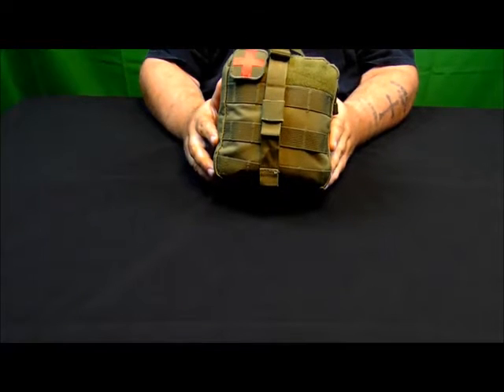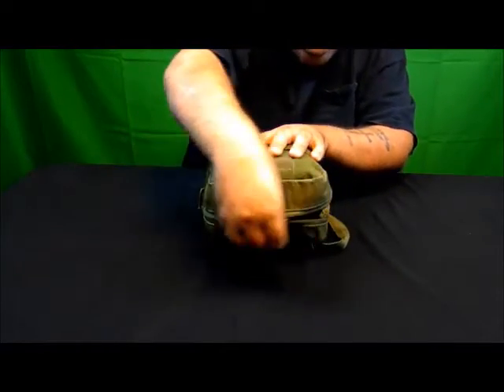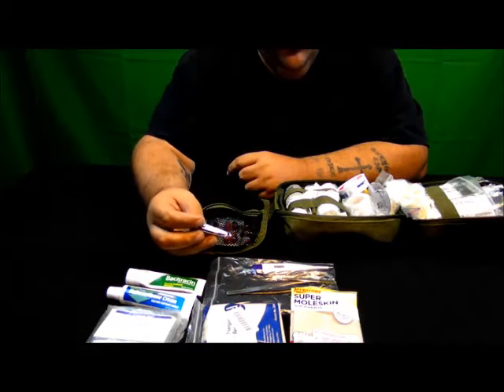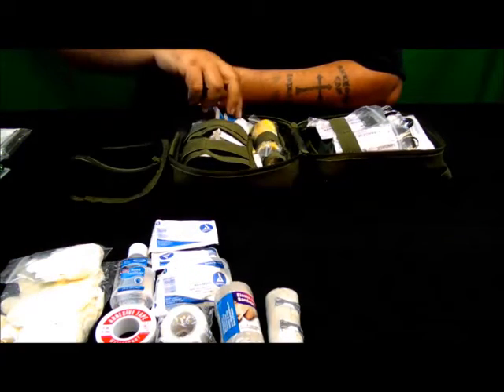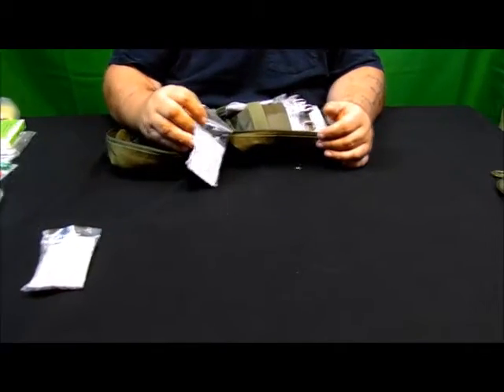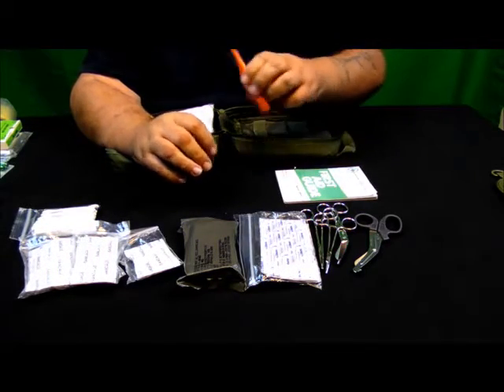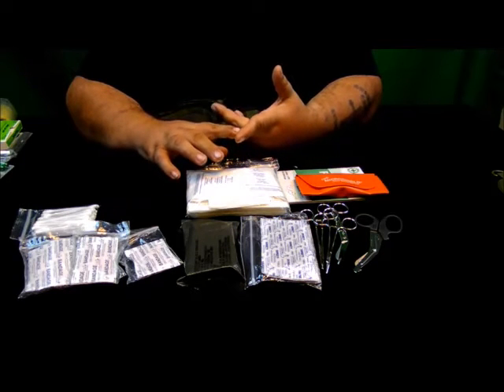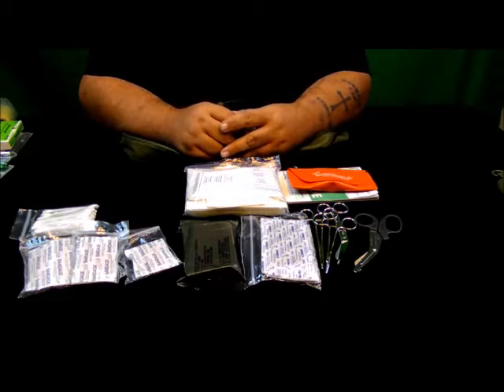First Aid Kit We Use & Carry In Everyday Life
NcStar OD GREEN Rip Away EMT MOLLE Medic Bag

Condor 231 First Aid Patch

Dimension: 8" H x 6.5" W x 3.5" D

EMT Pouch has a double zippered main compartment that is a tri-fold design that unfolds into three separate compartments for easy access to your supplies.
The flip-out panel has a zippered compartment with see-through mesh material to easily identify the supplies stored in that compartment.
The other two panels have several pockets and a dozen elastic straps to organize your supplies.

The EMT Pouch has a MOLLE base that has hook and loop fasteners that allow the main EMT Pouch to be pulled/ripped away from the MOLLE base in an emergency. The MOLLE base also has 1" webbing with a plastic quick connect buckle to help secure the EMT pouch to the MOLLE Base.

The EMT base has two PAL straps to attach to other MOLLE compatible gear, such as: backpacks, chest rigs/vests, plate carriers, etc.

The outside of the EMT pouch has three rows of MOLLE webbing for attaching other MOLLE compatible gear to your EMT pouch. There is also a small patch of loop fastener for attaching hook and loop name tapes or patches.

NcStar VISM OD GREEN Rip Away EMT MOLLE Utility Medic Bag First Aid Tool Pouch - $14.95

Condor 231 First Aid Medic Patch
Has Velcro hook backing and attaches to any Velcro surface
Dimension: 2"W x 2"H

Condor 231 First Aid Patch - $3.95